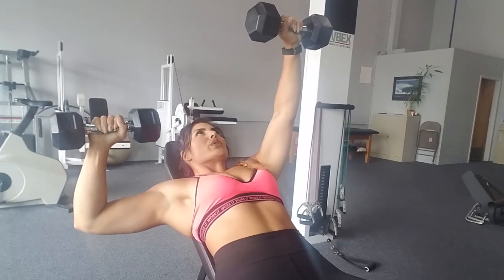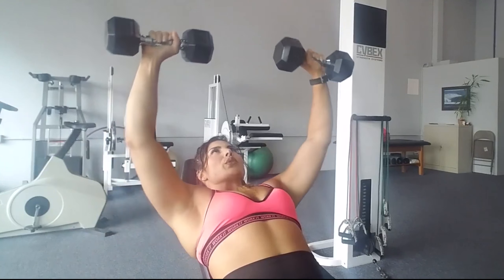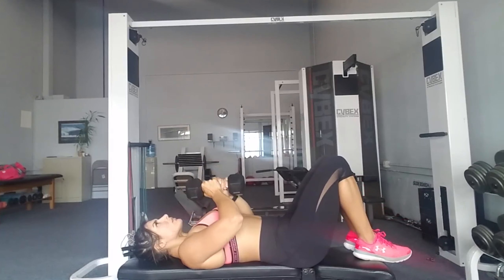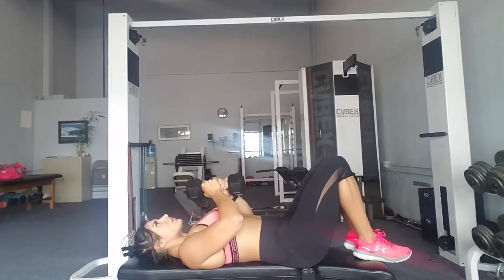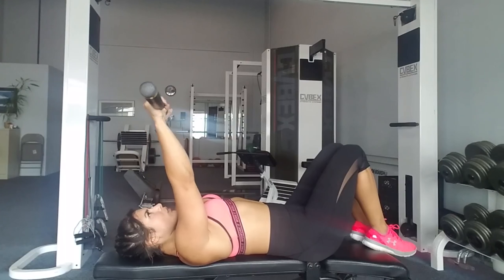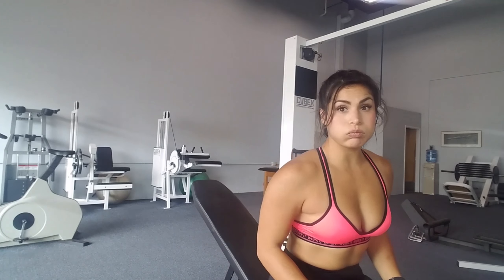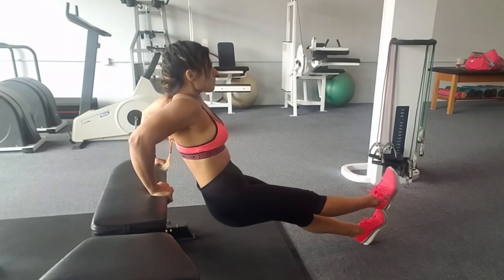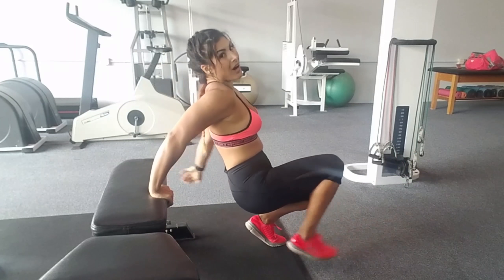Chest & Triceps & Core workout with voiceover!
This workout is not only a great set on it's own but especially if you are experiencing lower back pain. Please comment and share if you like it!

Current Supplements I take:

MOTIV8 Performance:
-BURN caps
-Aminos
-Greens
-Mellow
-Perform
-Performance Protein (choc cake flavor)
Other Brands:
-Zinc
-Fish Oil
-Magnesium
-Glucosamine
-D3
-DIM
-Progesterone

(See below for links/discounts)

Owner of SavEDGE Fitness